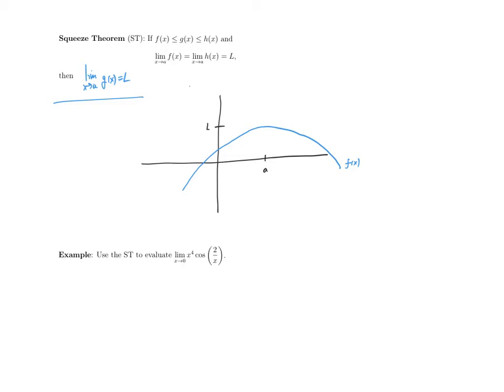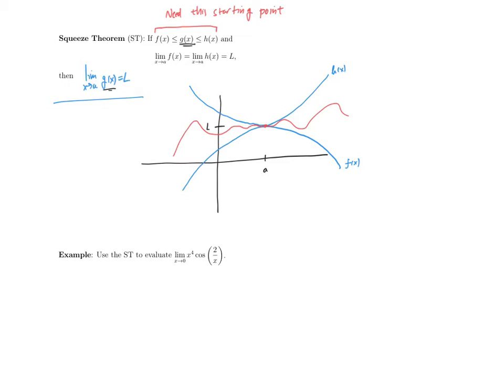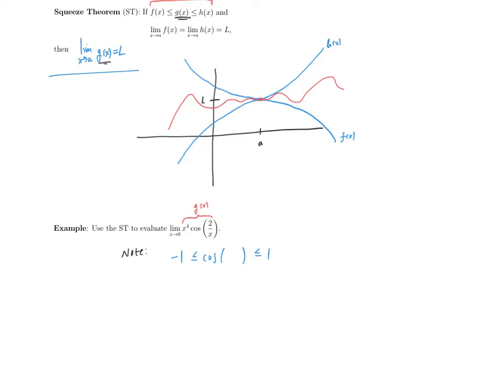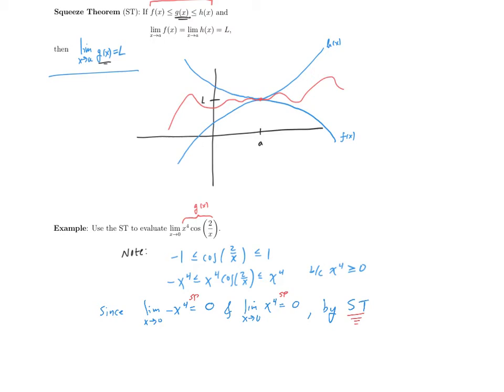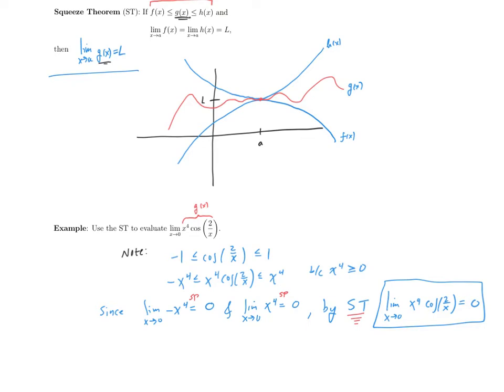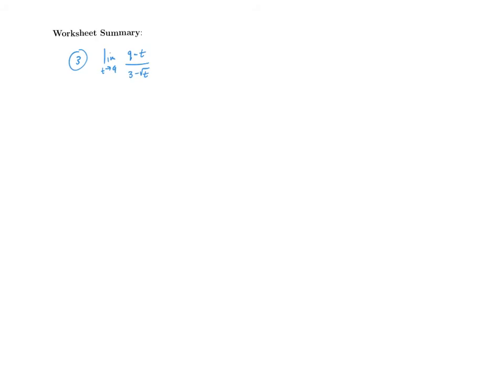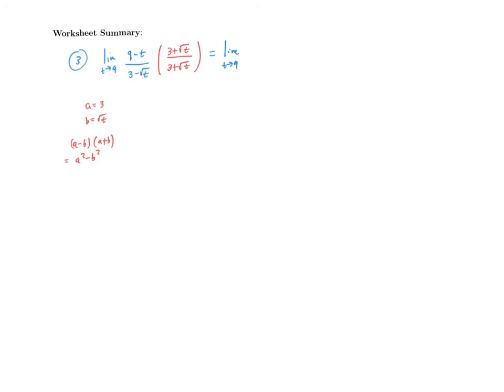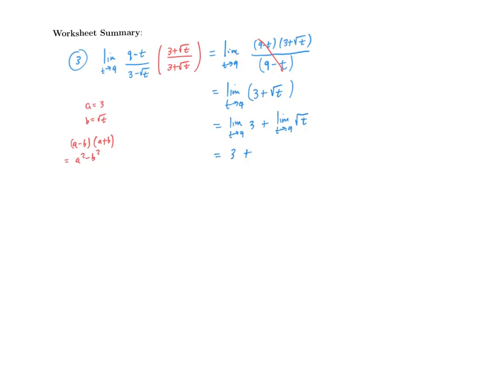1 6 Limit Laws Part 5